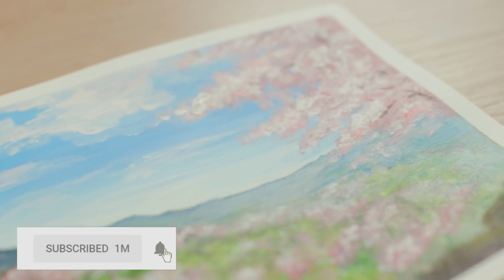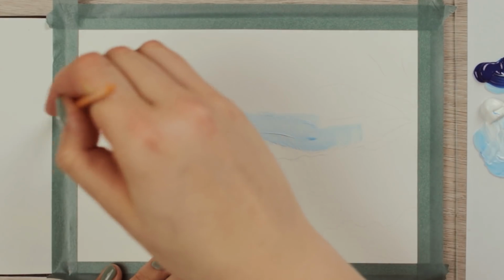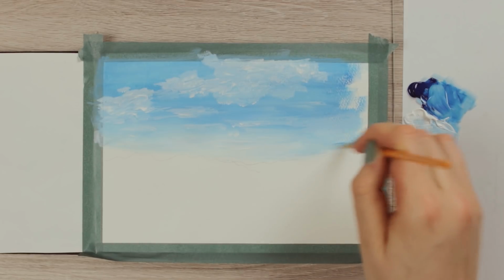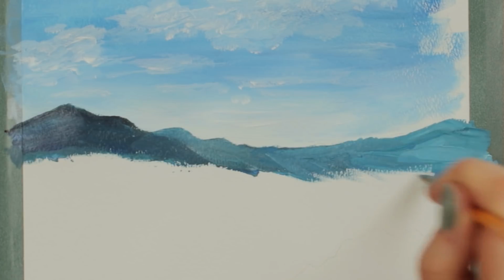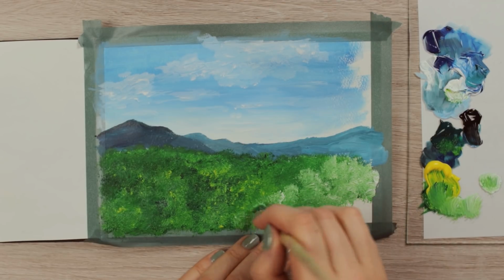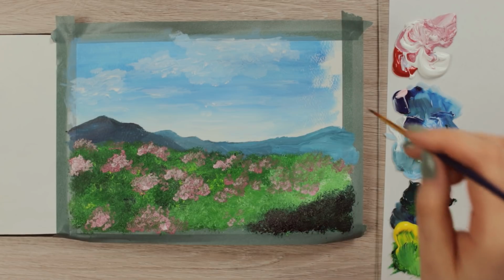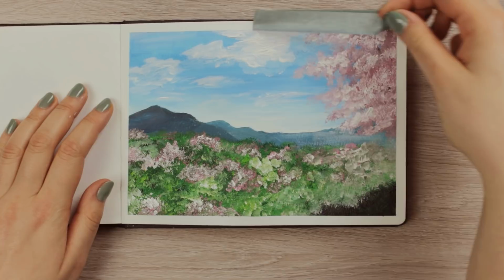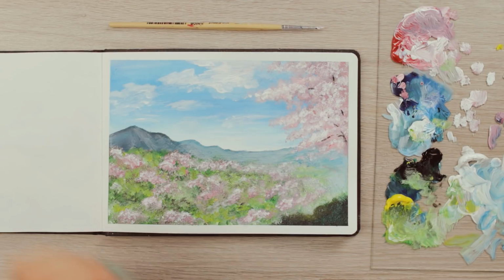How to Paint a Cherry Blossom Scenery with Acrylics for Beginners | Art Journal Thursday Ep. 37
Hey guys! In today's Art Journal Thursday episode, I'm going to show you how to paint a cherry blossom tree scenery with acrylics step by step for beginners! I hope you find these acrylic painting techniques used in this landscape painting helpful! Thumbs up for more easy scenery paintings in the future! 👍

► New to this series? Watch the Art Journal Thursday series from the beginning

❤ Hashtag your artwork & recreations with lookmako, so I can find it and feature it in my next videos!

► Full list of all the supplies I used ( English / Deutsch )

○ da Vinci Student/Beginner Paint Brushes

○ Acrylic Paint by Schmincke

- Camera Canon T3i
- Camera Lens Sigma 30mm F1.4
- Canon Powershot G7 X
- Studio Light

~mako

Art/Crafty/Bullet Journal Amino: makoccino

Fun & Creative Things To Do When You Are Bored At Home:
DOs & DON'Ts: How to Draw Realistic Eyes Easy Step by Step

♫ MUSIC ♪